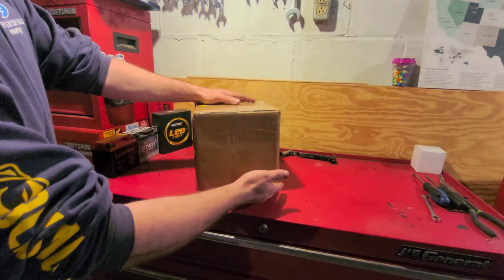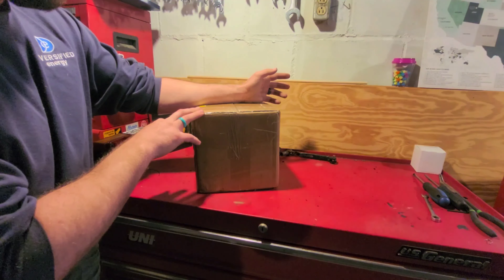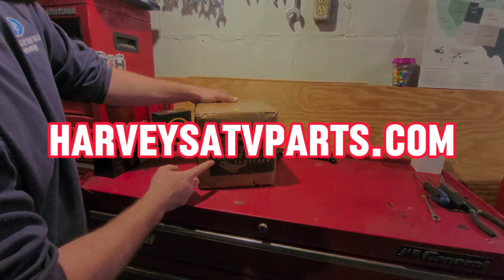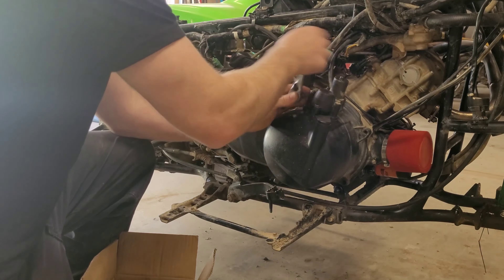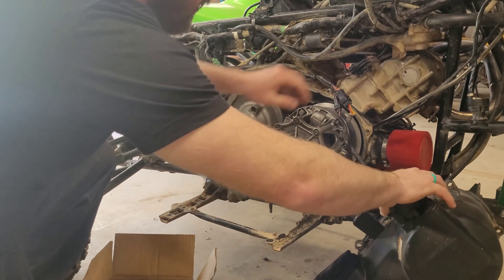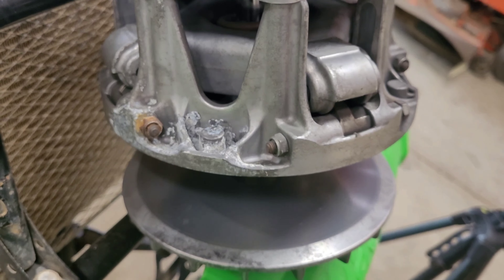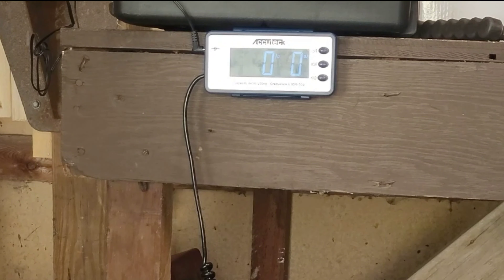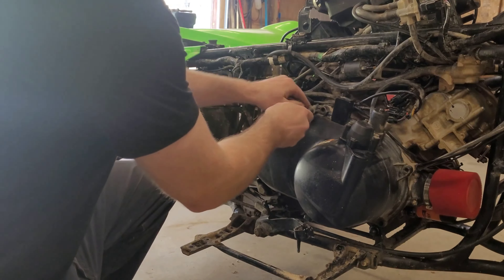The Mother Clutcher.... our 2024 Sponsor, Harvey's ATV Parts!!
We are so thankful for this opportunity to try out the Mother Clutcher!